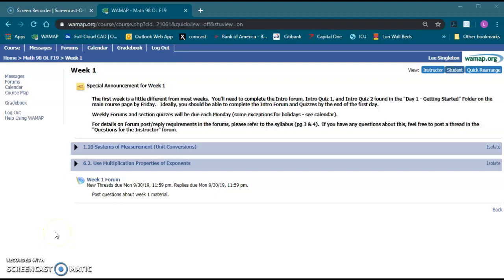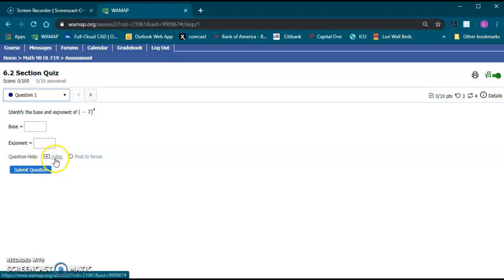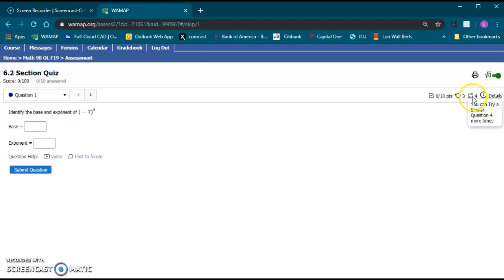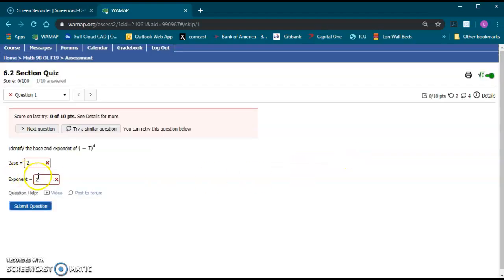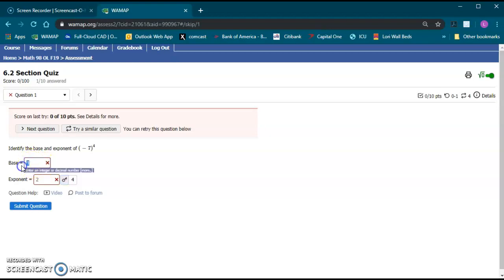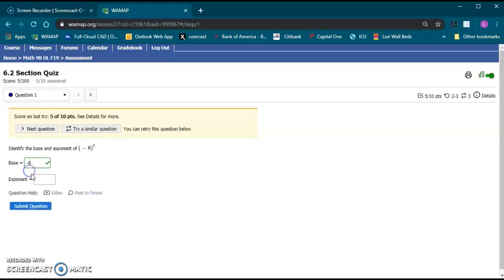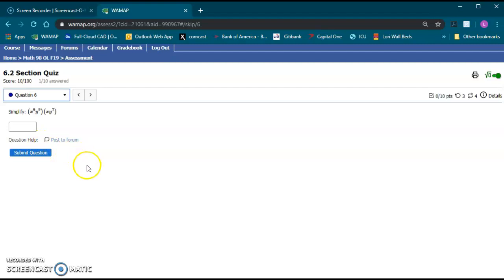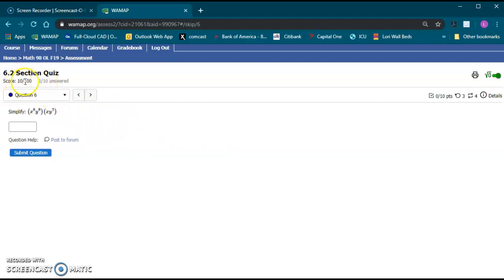WAMAP Section Quiz Layout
Section Quiz Layout in WAMAP